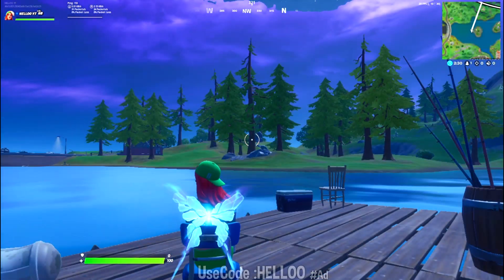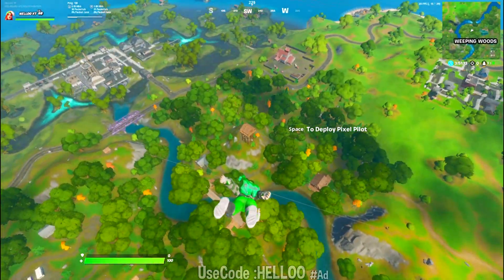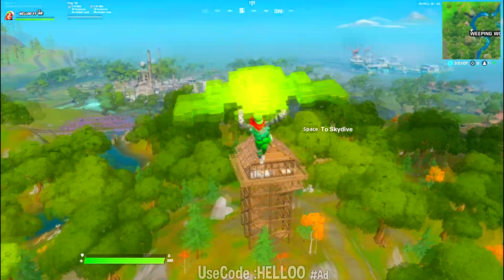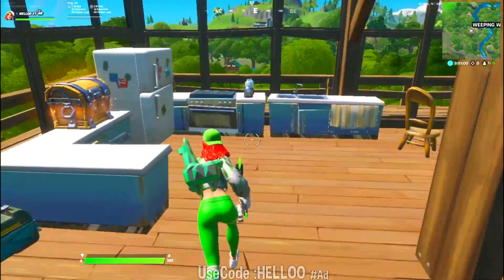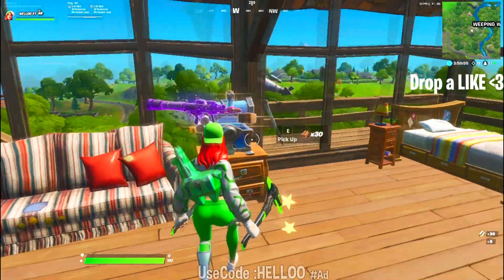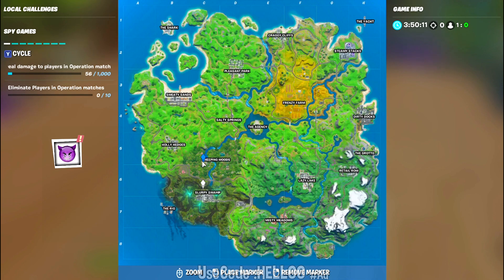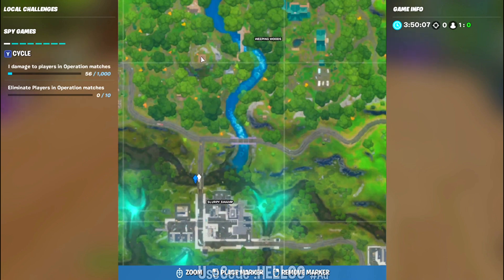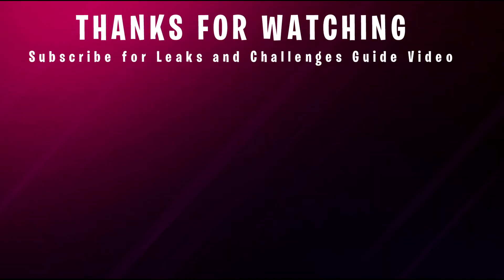Search a Chest within 10 Seconds after landing from the BattleBus!(BEST LOCATION)|Meowscles Mischeif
▶Search a Chest within 10 Seconds after landing from the BattleBus.
 Meowscles Mischief Week 6 Guide.

    When you will use my code on fortnite item shop I earn a portion of the sales.

In this videos Content are not owned by mine credits are given to respected owner of the video.
PEACEEEEEEE!!
YEEEEEEEEET [+]!!